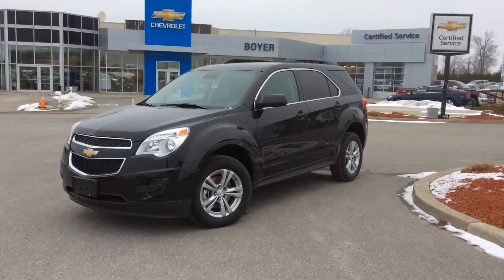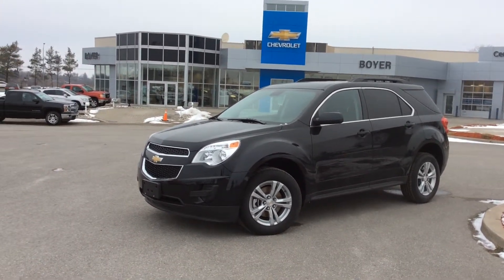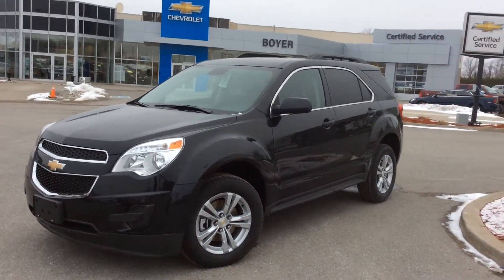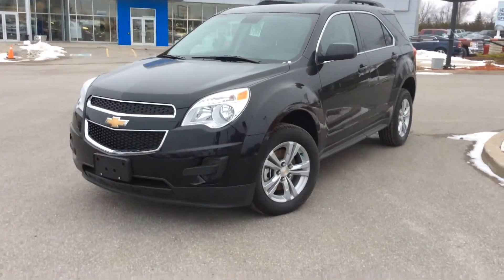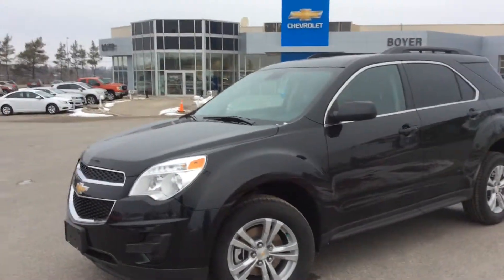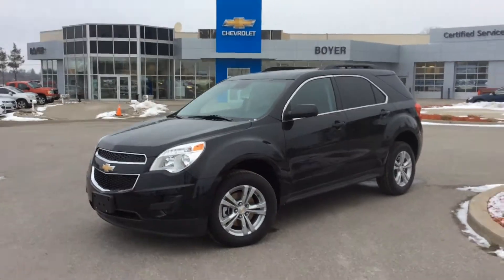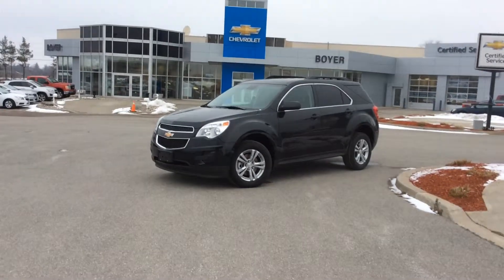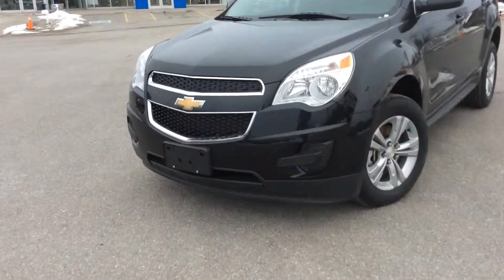2015 Chevrolet Equinox AWD 4dr LT w/1LT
This is a 2015 Chevrolet Equinox AWD 4dr LT w/1LT with 6-Speed A/T transmission Black[GAR,Black Granite Metallic] color and Jet Black interior color.  This video is recorded and uploaded by cDemo Mobile Inspector